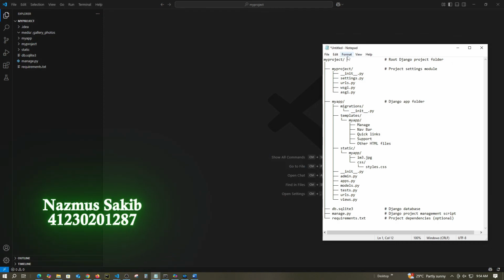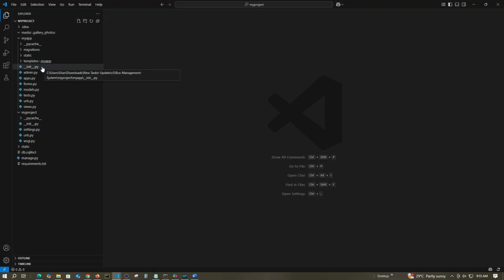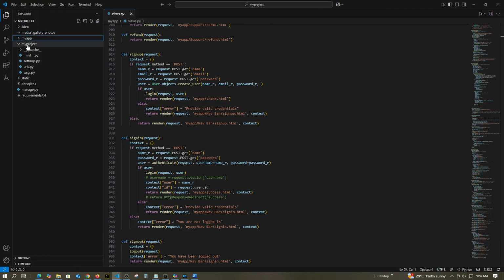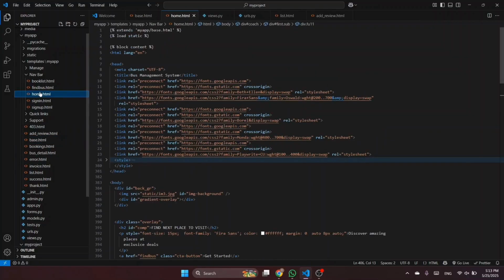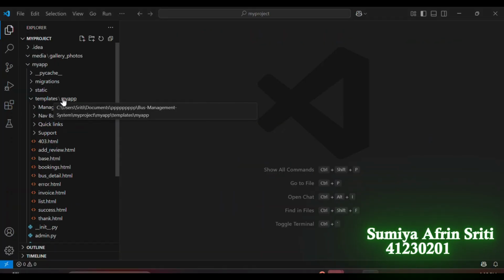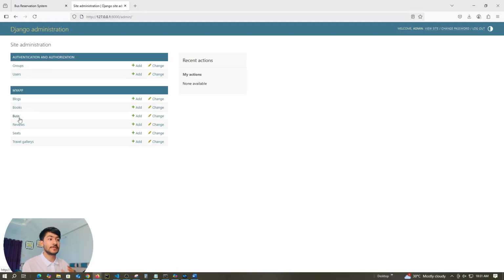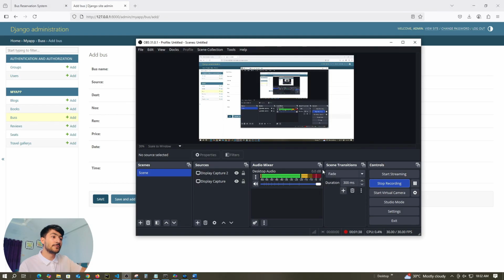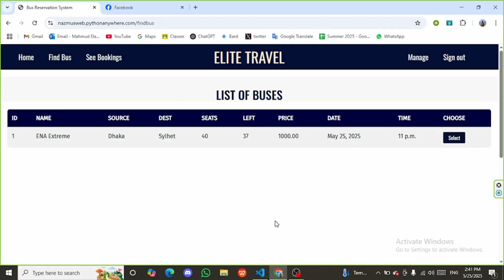Bus management system